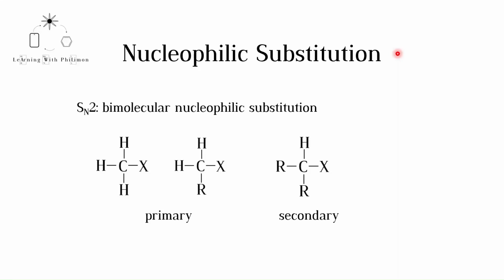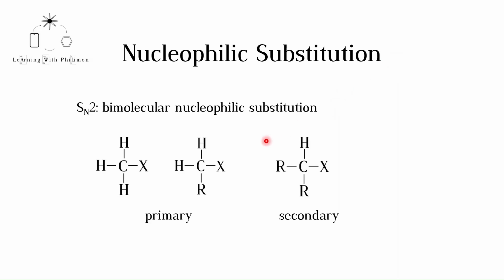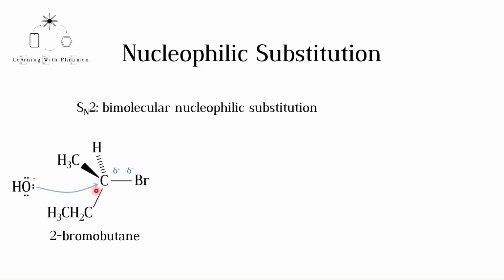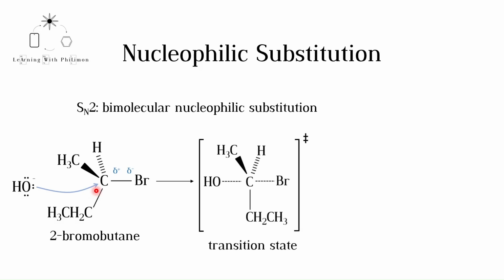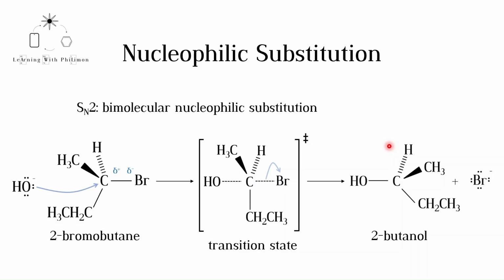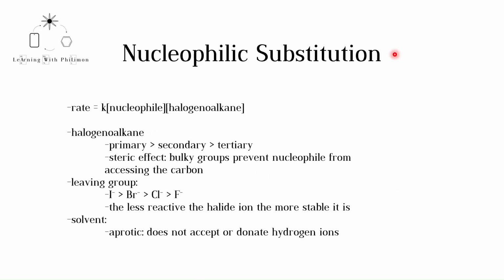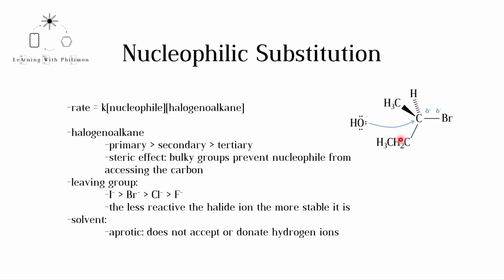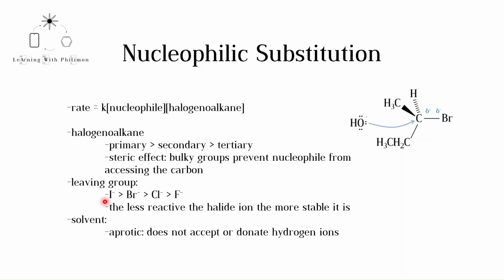SN2, Nucleophilic Substitution Mechanism (IB HL and A level Chemistry)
In this video, we will look at the reaction mechanism that occurs when primary and (sometimes) secondary halogenoalkanes are converted into alcohols.
Questions:
1. Draw the mechanism for the reaction of KOH and bromopropane.
2. Order the following halogenoalkanes from fastest to slowest SN2 reaction rate: 2-bromopropane, bromomethane, 2-bromo-3-methylbutane, 2-bromo-2-methylpropane.